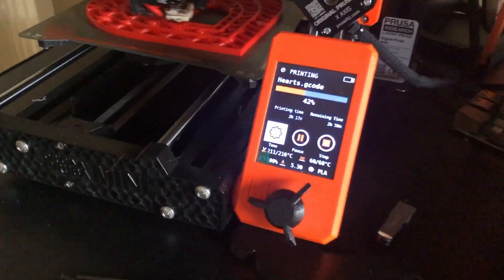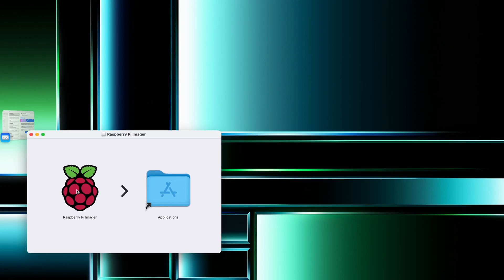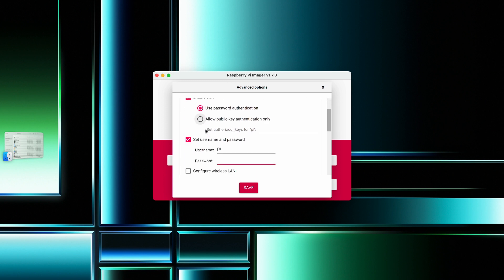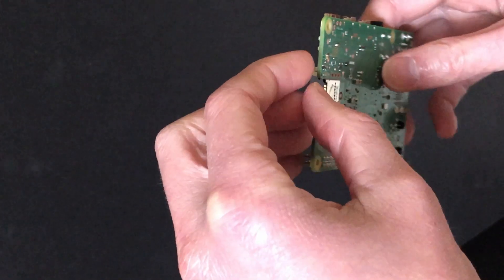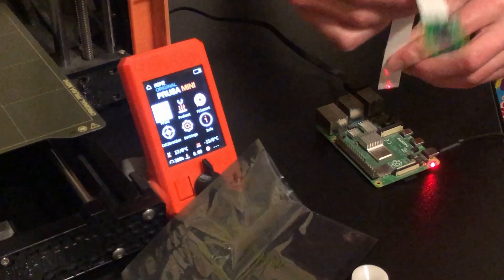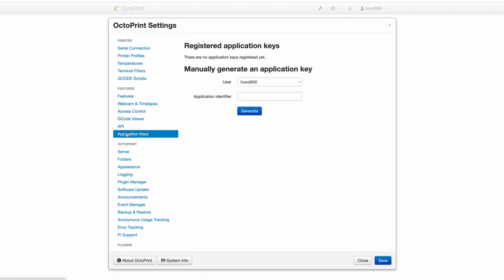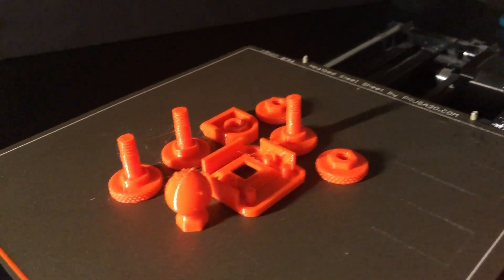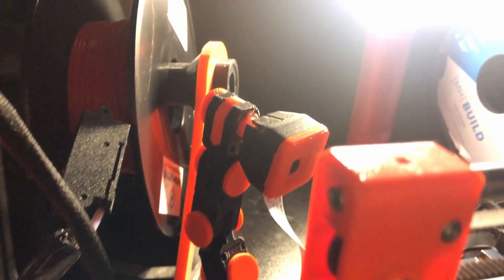Maximizing the Prusa Mini with OctoPrint!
In this video, I will be showing you how to set up OctoPrint on your Prusa Mini. OctoPrint is a powerful, open-source software that allows you to remotely control and monitor your 3D printer.

⎷My Links⎷
Etsy Shop➢

Enjoy :D